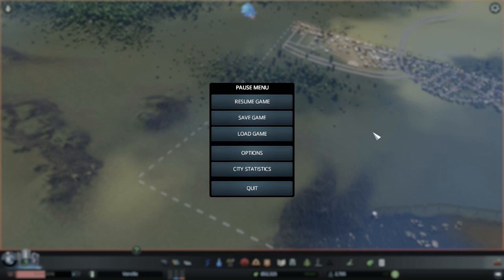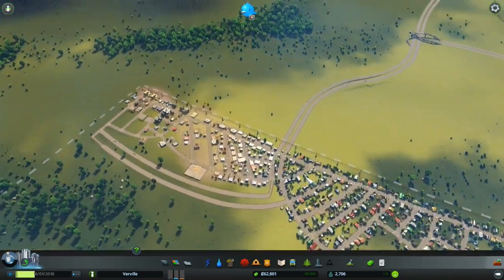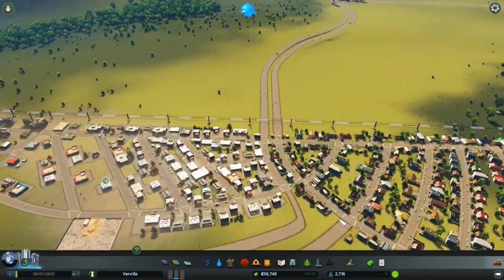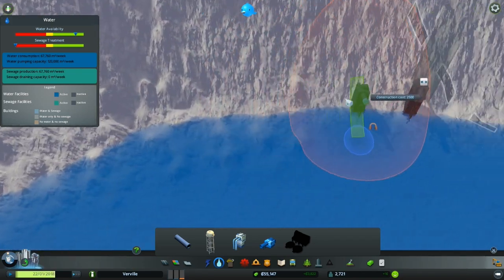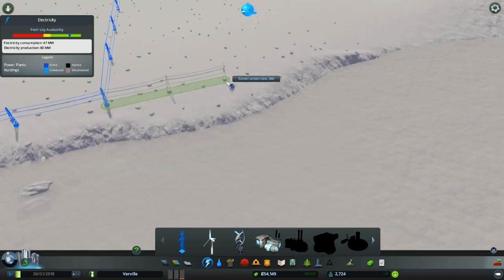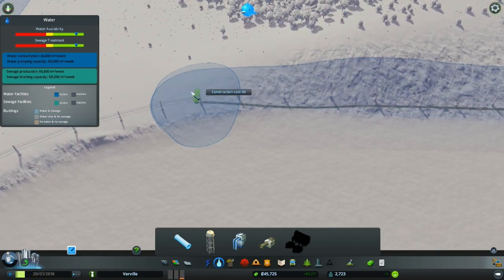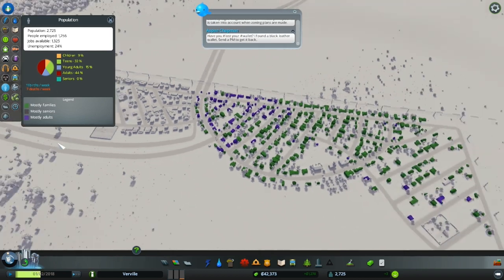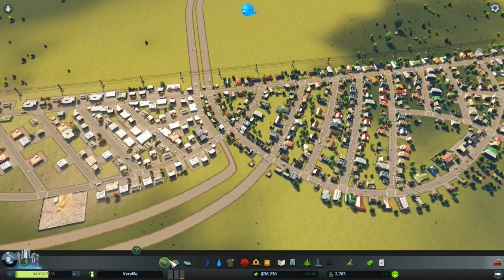Cities: Skylines - WTF! (Episode 6) | iJevin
►––– Description –––◄

Welcome to Cities: Skylines.  This is a city building simulator with lots of cool features! Hope you enjoy!

►––– Promotions –––◄

►––– Support –––◄

►––– Links –––◄